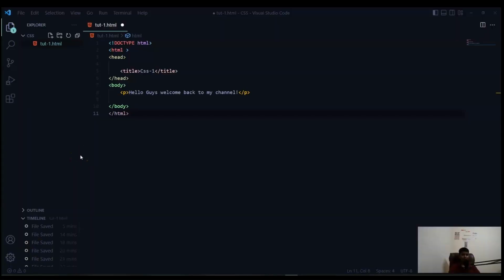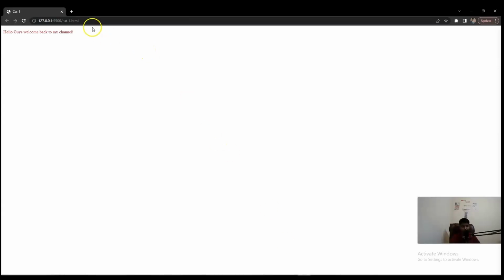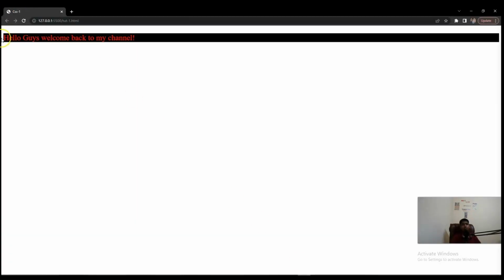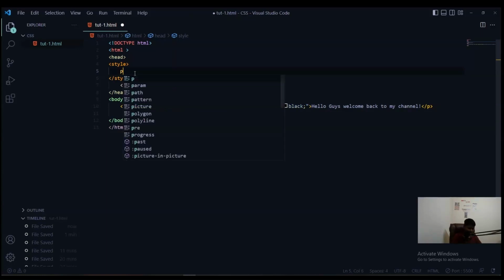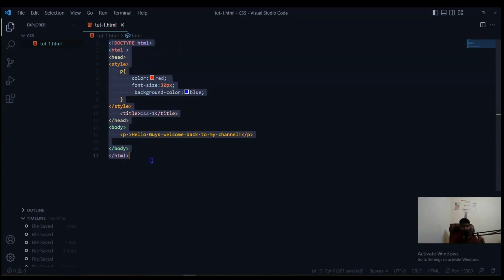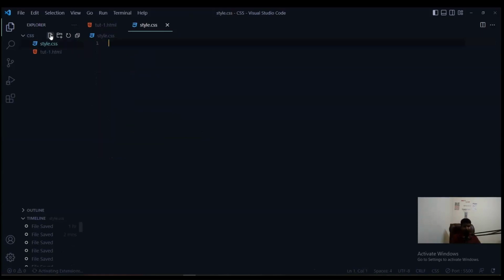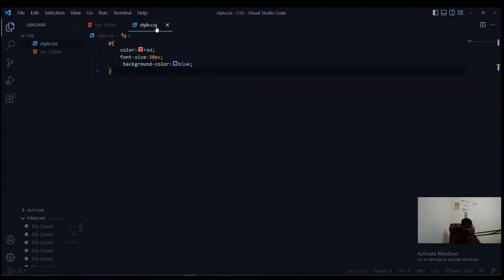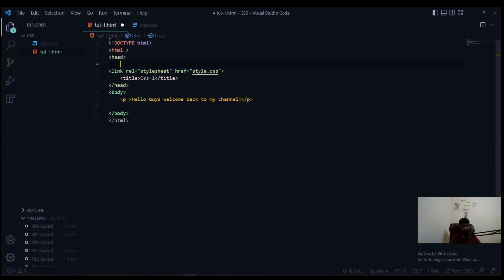Css-Session 2:Types of css